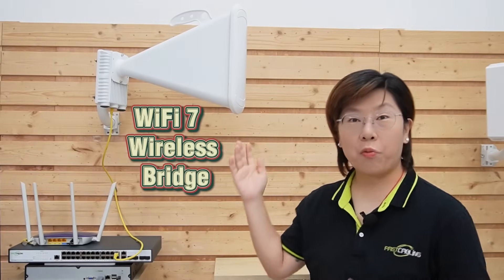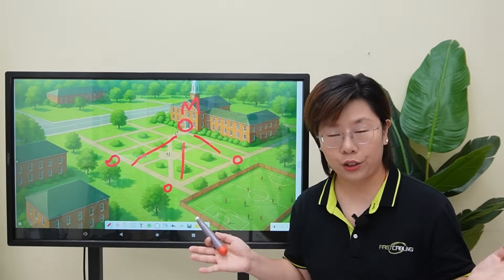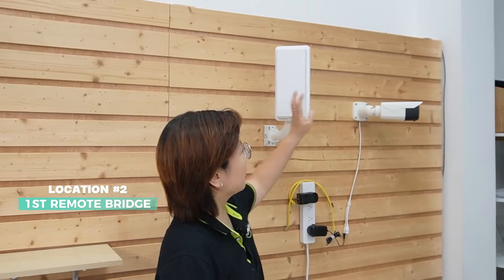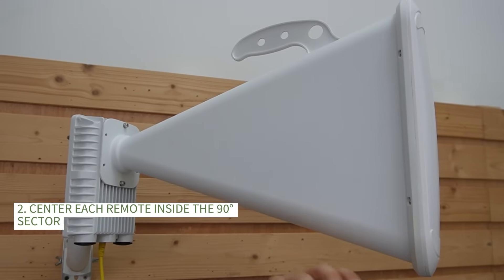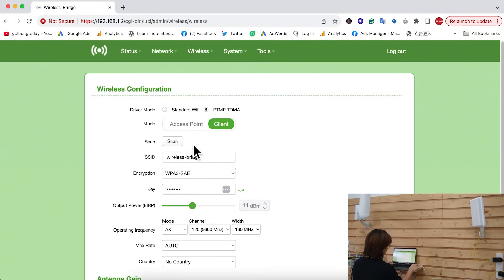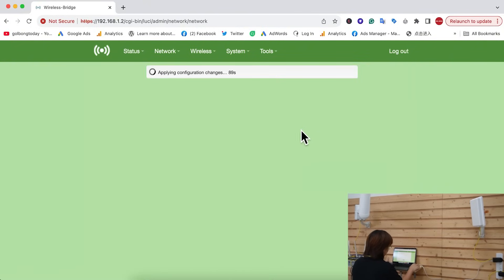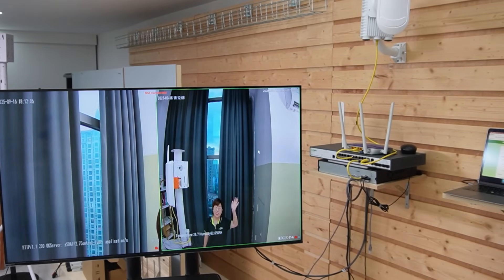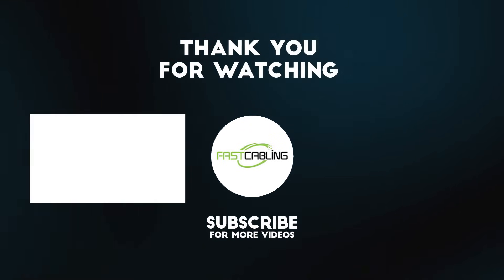WiFi 7 Point to Multi-Point Wireless Bridges | Campus Security Made Easy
Installing IP security cameras across a university or large campus doesn't have to mean trenching fiber and copper everywhere. In this video, we'll show you how to deploy a wireless point-to-multipoint (PtMP) backhaul with Wi-Fi 7 wireless bridges and 90° horn antennas—delivering reliable, high-throughput video feeds without digging up your grounds or blowing the budget.

0:00 Why trenching isn't practical for campus IP cameras
How PtMP wireless bridges work
Choosing horn antennas & planning coverage
Wi-Fi 7 wireless bridge hardware overview
Powering options: PoE & fiber backhaul
Alignment, spectrum scans & channel selection
Web GUI setup & frequency considerations
Bandwidth planning & real-world test results